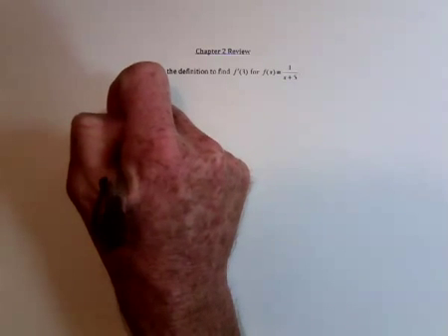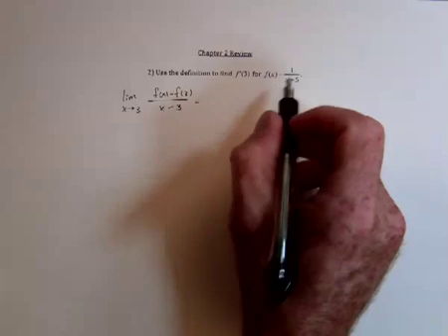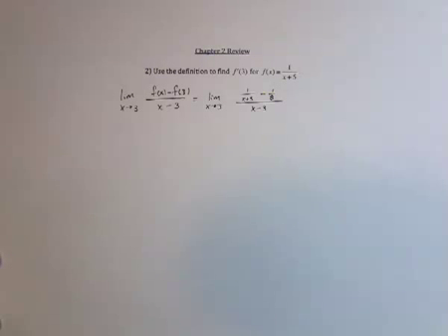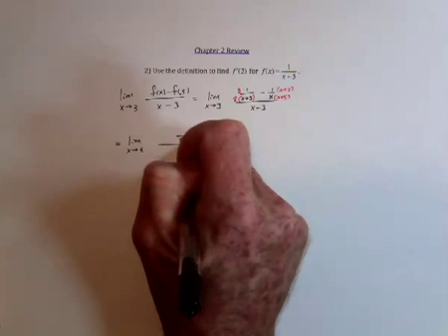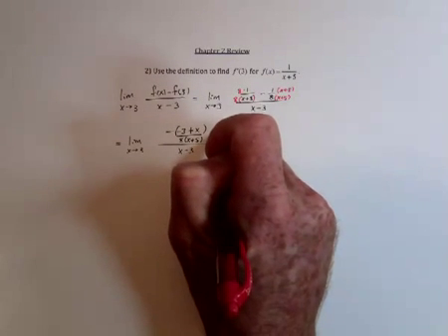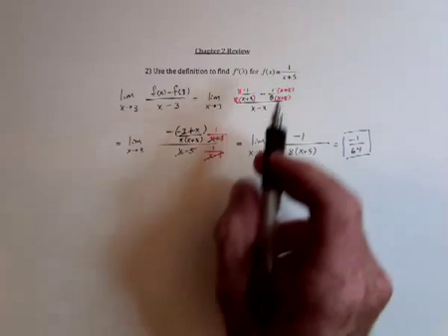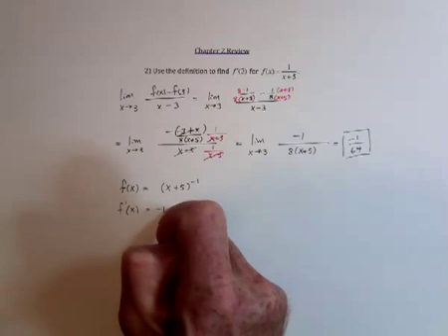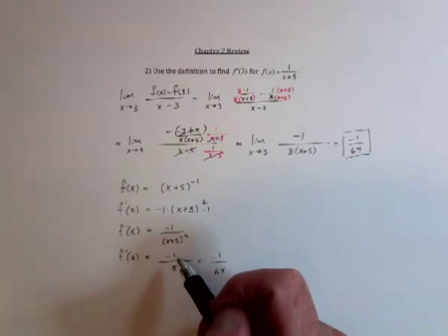2 R 2 Chapter 2 Review